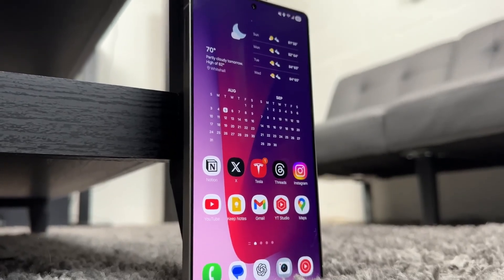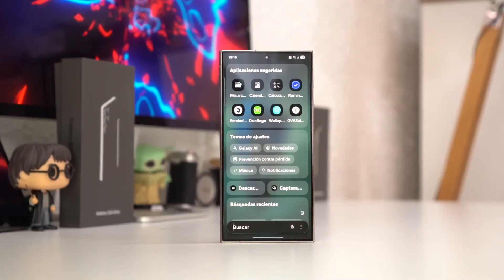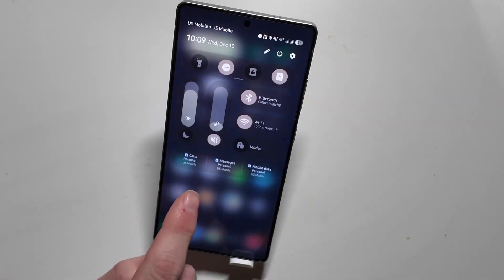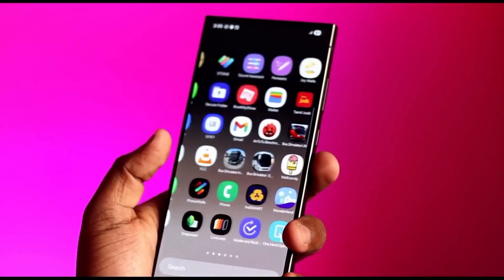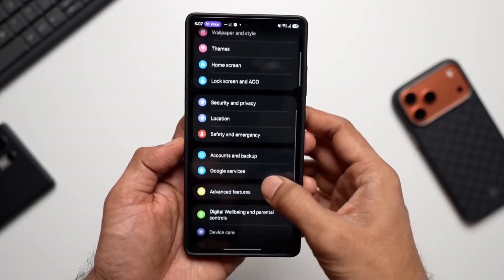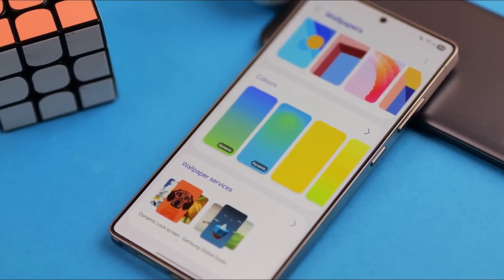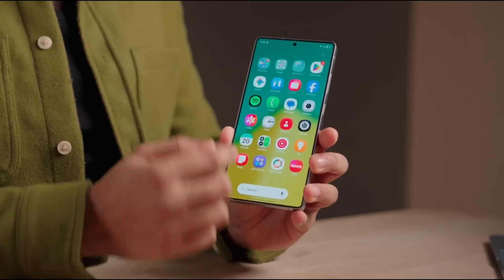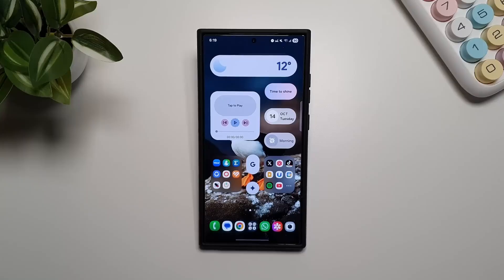Samsung One UI 8.5 Hands-On: Smooth Liquid Glass Experience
Samsung One UI 8.5 focuses on smoother motion, floating UI elements, and subtle liquid-glass effects. Here’s why this update makes Galaxy phones feel better every day.